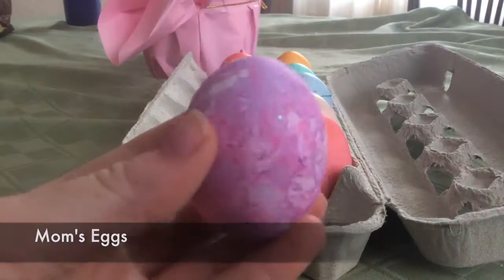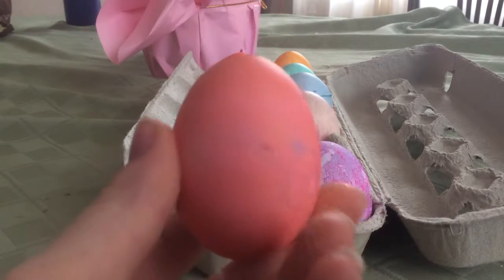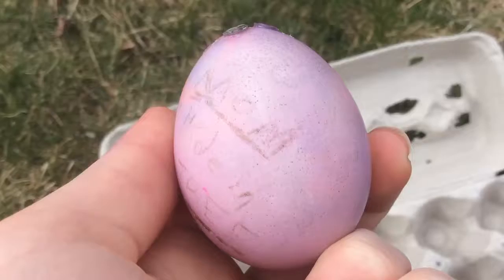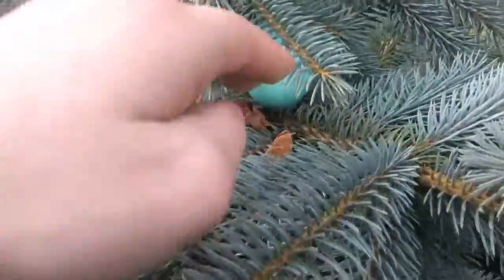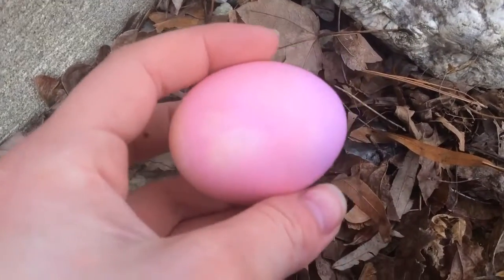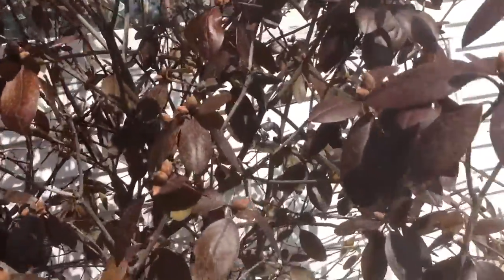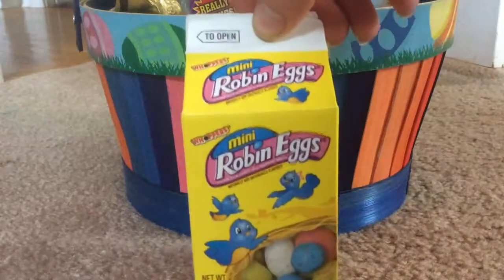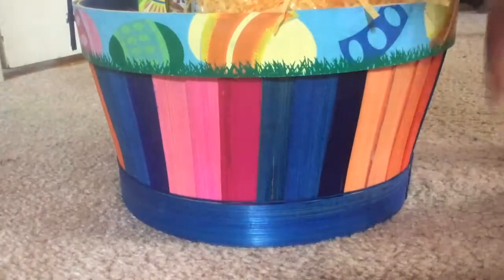Easter 2016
Some final egg descriptions are done, and then the egg hunt is on! After that, to the Easter baskets. This is the third installment of Easter weekend with my family and me.

This video may not be reposted unless credit is given to SunshineRiver.